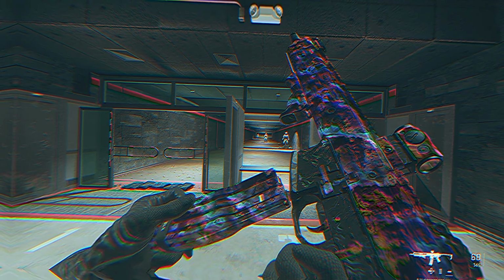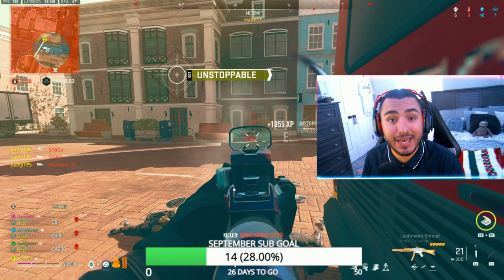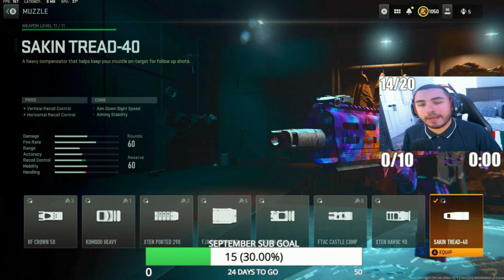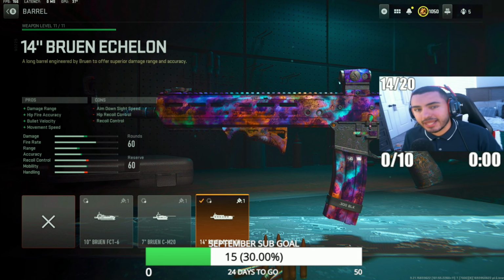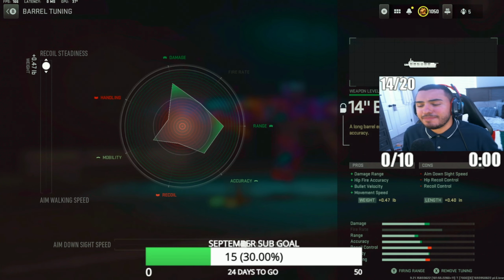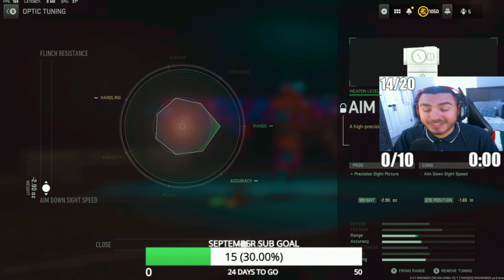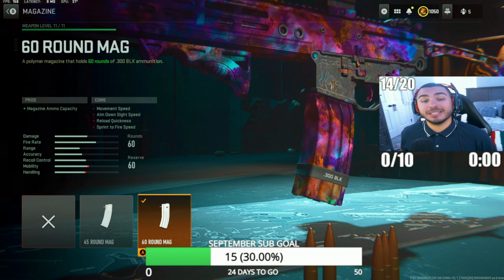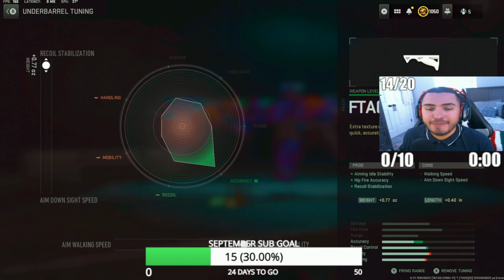NEW #1 *NO RECOIL* M13C is BROKEN in WARZONE 2! 😍 (Best M13C Class Setup)- MW2